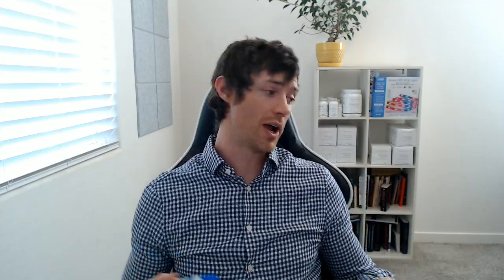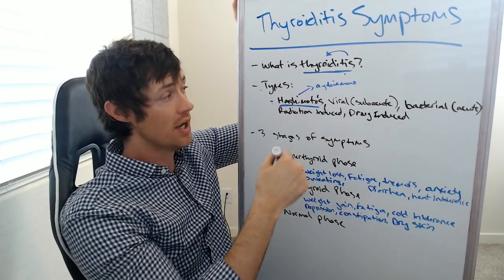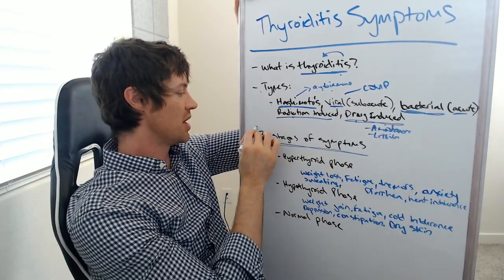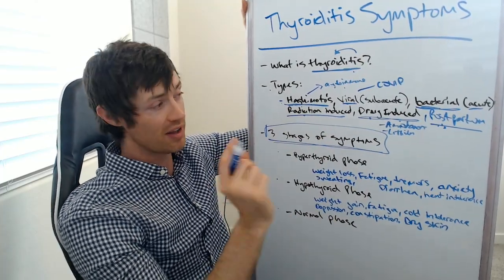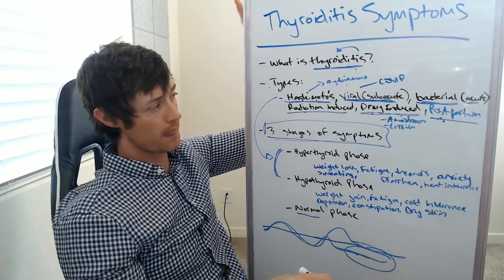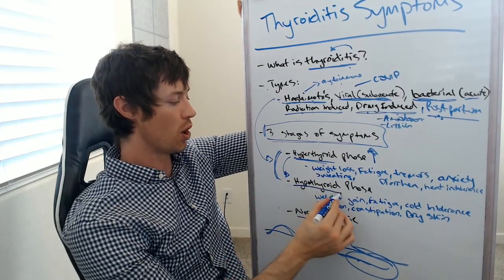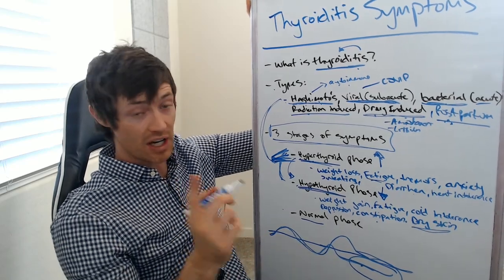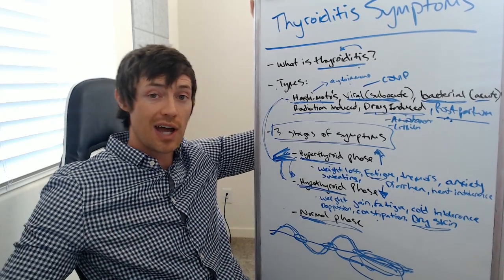Thyroiditis Symptoms Explained - ALL Types + Causes & What to Expect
The complete list of thyroiditis symptoms explained including all of the types of thyroiditis out there. Learn what to expect if you have the symptoms of thyroiditis of ANY type here.

Have you been told that you have thyroiditis or do you suspect that you do? If so, this video is for you.

Thyroiditis is a non-specific condition of the thyroid gland which simply refers to inflammation in the gland.

The problem is that many different things can cause this inflammation ranging from autoimmunity (the most common cause) to viral infections to bacterial infections to radiation and more.

This video will walk you through the various types and causes of thyroiditis and the symptoms associated with these conditions.

What may surprise you is that there are 3 phases of thyroiditis symptoms that each person who has this condition will go through.

Phase 1 is hyperthyroidism, phase 2 is hypothyroidism, and phase 3 is normal thyroid function. Each condition will cause you to go through each of these phases and some may permanently result in hypothyroidism or low thyroid function at the end.